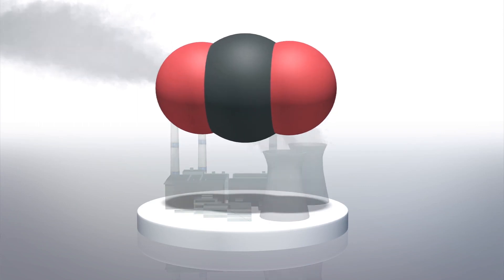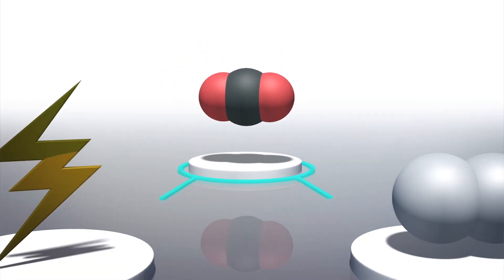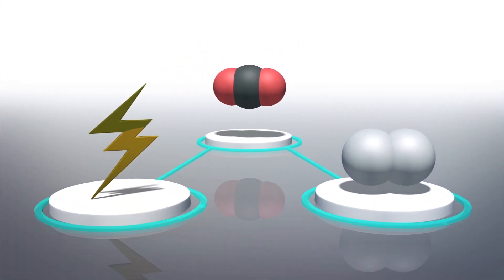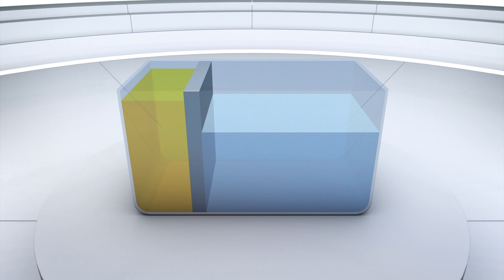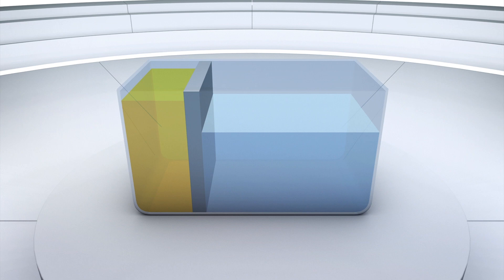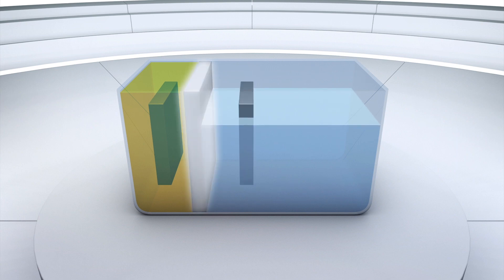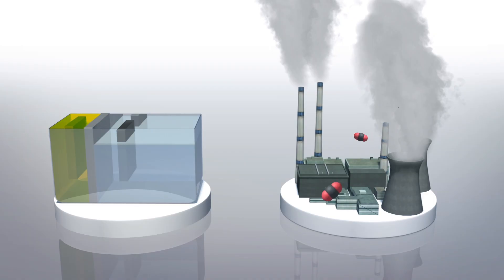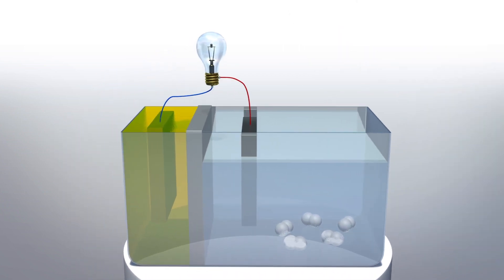Carbon capture system turns CO2 into usable electricity and hydrogen fuel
Scientists have developed a new carbon capture system that absorbs CO2 and produces useable electricity and hydrogen fuel, according to New Atlas.

Researchers from Georgia Tech and Ulsan National Institute of Science and Technology designed the device using the ocean's carbon sink ability as inspiration, and published their results in the journal Science in Nov. 2018.

According to New Atlas, the device is called the Hybrid Na-CO2 System and is in essence a large liquid battery.

A sodium metal anode is place in an organic electrolyte, while the cathode is placed in an aqueous solution. The two liquids are separated by a sodium Super Ionic Conductor membrane.

When carbon dioxide is pumped into the aqueous electrolyte, it reacts with the cathode, turning the solution more acidic, which then generates electricity and creates hydrogen.

During testing, the system reported a CO2 conversion efficiency of 50 percent and was able to run for over 1,000 hours without damage to the electrodes.

Another benefit of the system is that no CO2 is released during the process. The leftover CO2 from the electrolyte is recovered as baking soda.

For carbon capture systems to become practical however, they would need to be produced at a much larger scales in order to have an impact on reducing levels of atmospheric CO2.

RUNDOWN SHOWS:
1. CO2 being captured to make electricity and hydrogen
2. Hybrid Na-CO2 System parts
3. Hybrid Na-CO2 System process

VOICEOVER (in English):
"According to New Atlas, scientists have developed a new carbon capture system that absorbs CO2 and produces useable electricity and hydrogen fuel."

"The device is called the Hybrid Na-CO2 System and is in essence a large liquid battery."